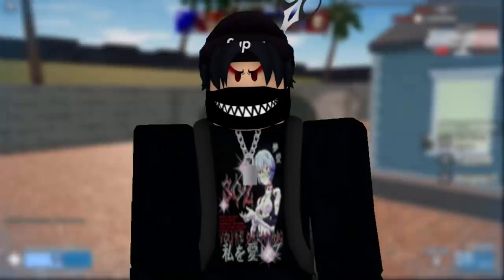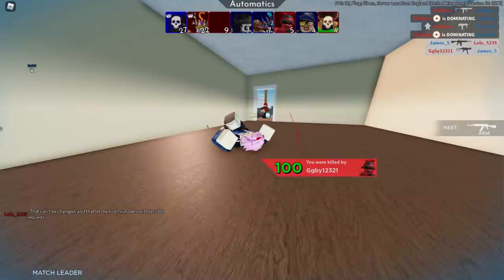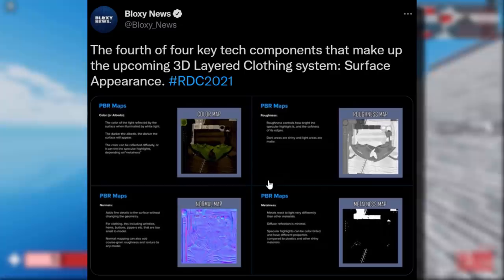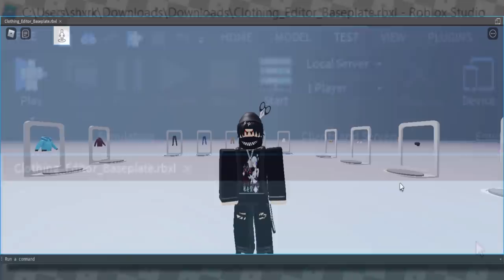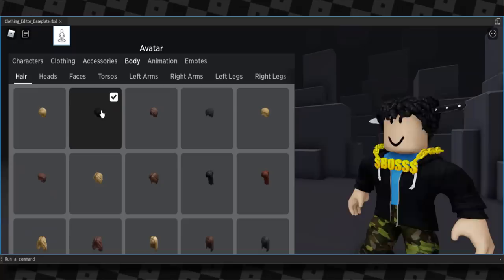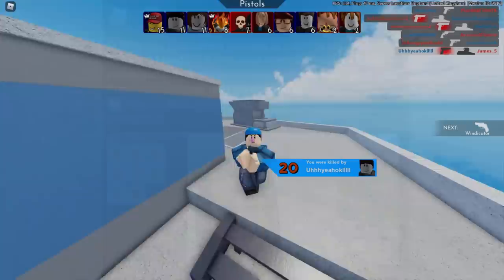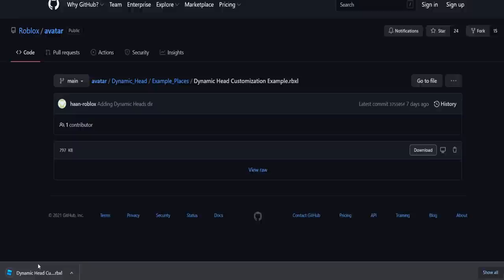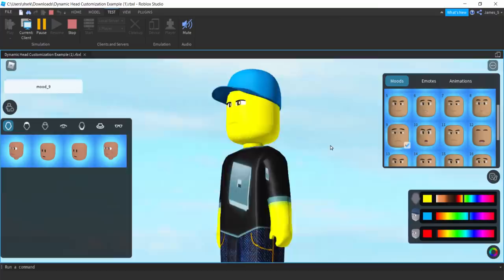HOW TO Beta Test LAYERED CLOTHING ON YOUR AVATAR! & Dynamic Faces/Facial Animations!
In todays video we will be having a look at 2 brand new Roblox beta features! I’ll show you guys how to beta test Layered Clothing and Dynamic Head/Animated Faces! You will need Roblox studio to set it up.